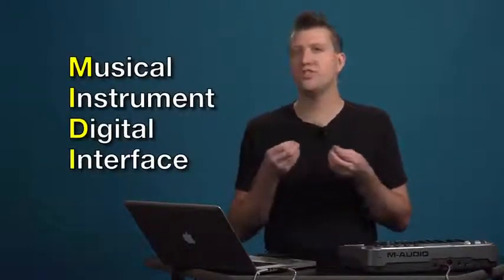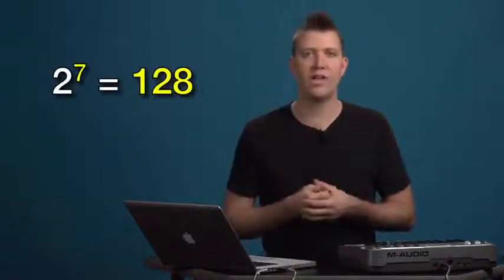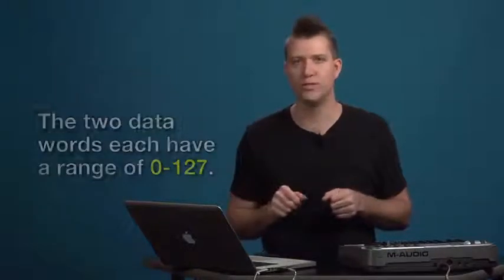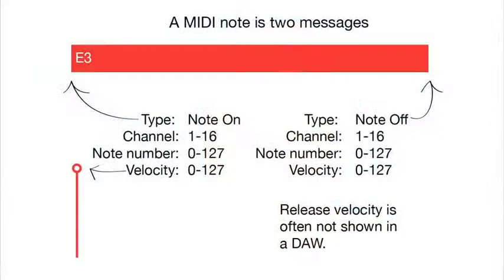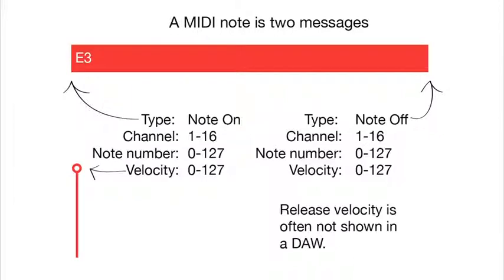2 19 MIDI 7 35